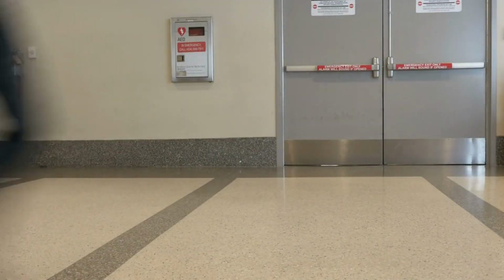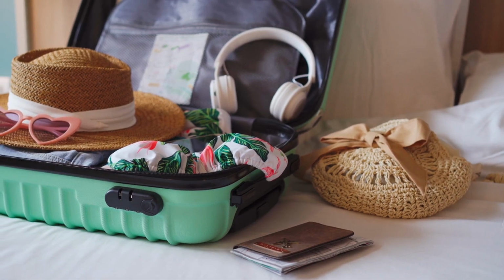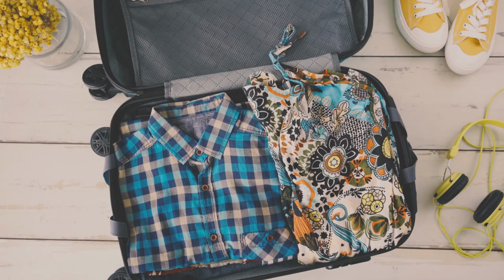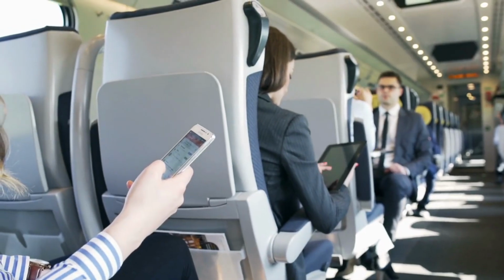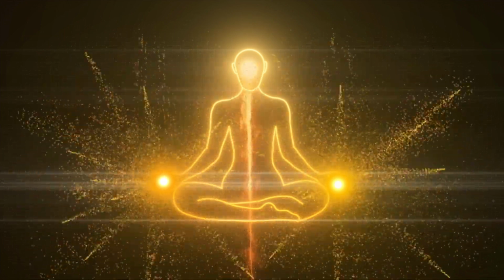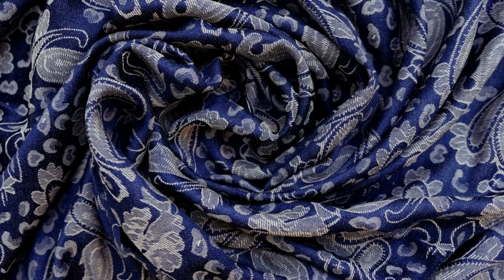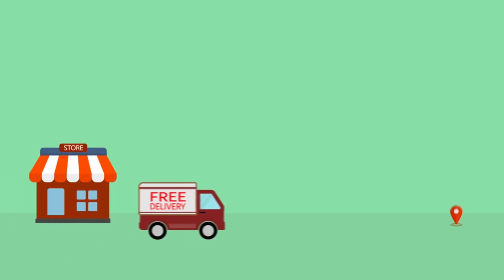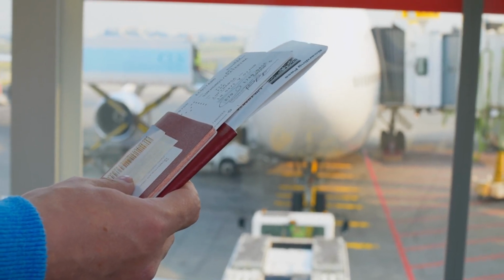The Ultimate Packing Guide: 9 Tips for Stress-Free Travel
Welcome to The Ultimate Packing Guide! Did you know that the average traveler spends over 50 minutes packing before a trip, and about 20% of us still forget at least one essential item? That’s right—packing can be a real headache! But what if I told you there’s a way to make packing as smooth as a breeze?
In this guide, we’re going to share nine game-changing tips to help you pack smarter, lighter, and stress-free. You’ll discover how to master the art of packing, find out the best hacks to save space, and learn how to prepare for the unexpected. Whether you’re heading out for a weekend getaway or a long adventure, these tips will make your packing process a breeze.
Ready to transform your travel experience? Let’s dive into strategies that will save you time, space, and even money. Your stress-free journey starts here!